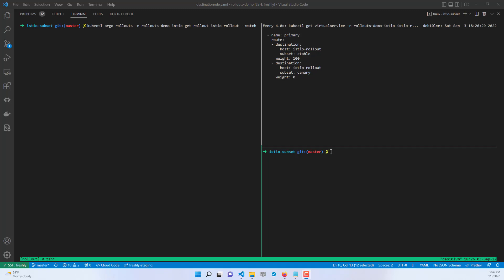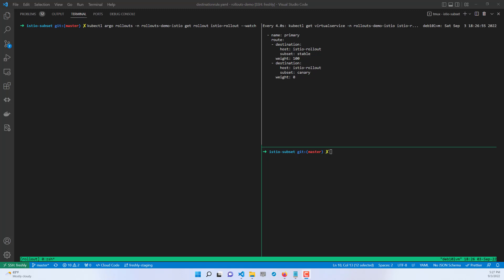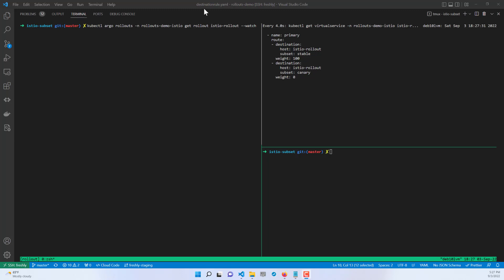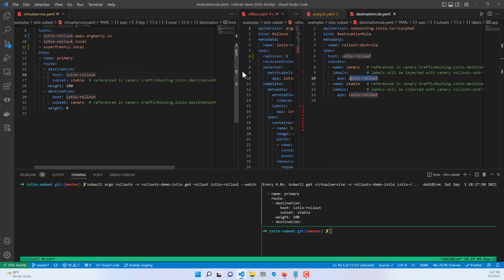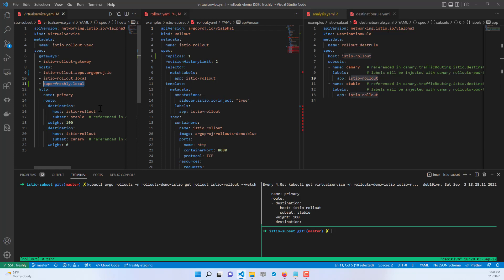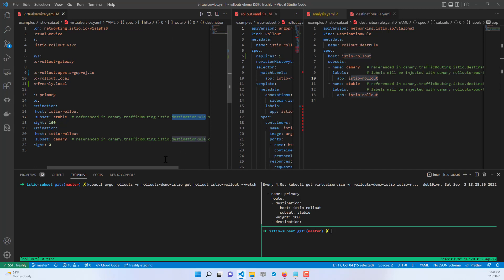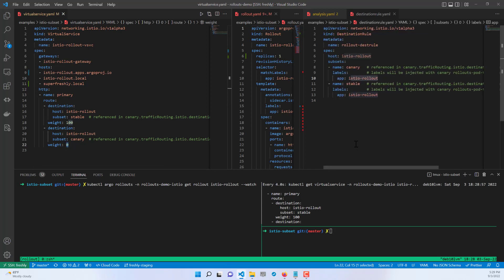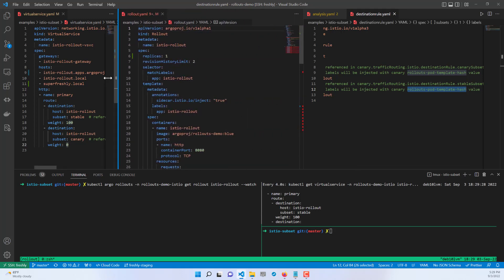Argo Rollouts progressive delivery with Istio(Canary deployment)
Video shows Progressive delivery with Argo Rollouts and Istio.